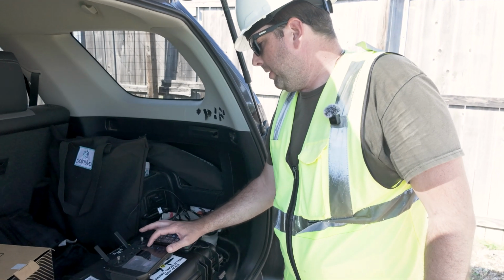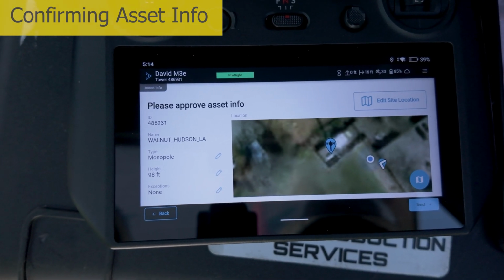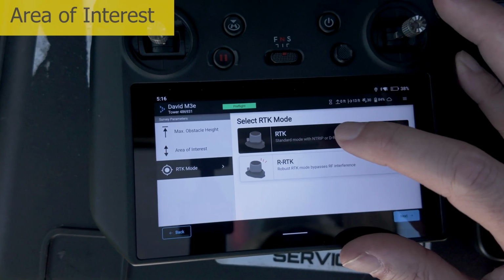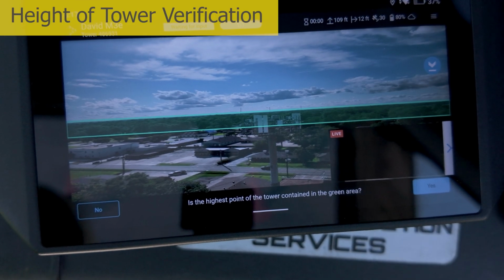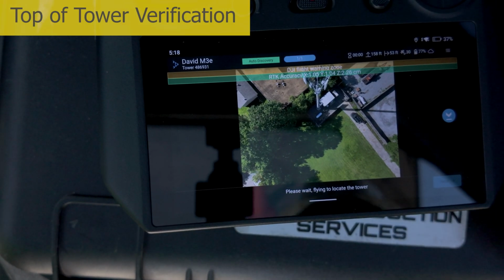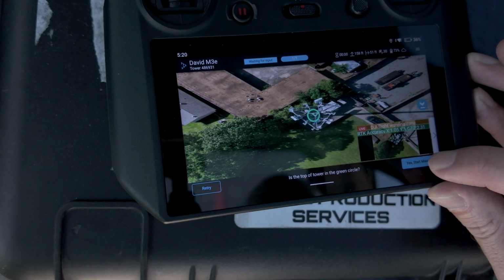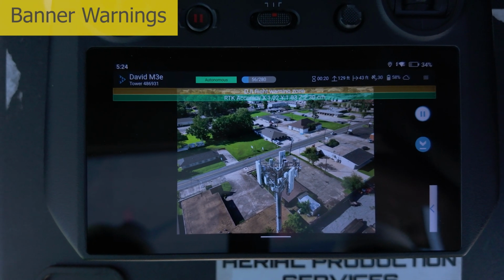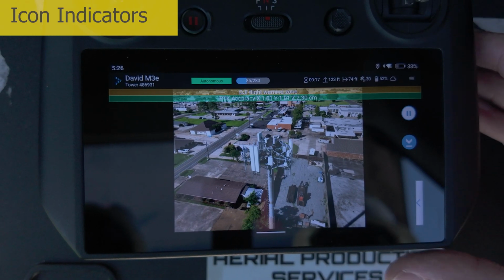11 Drone Survey Monopole